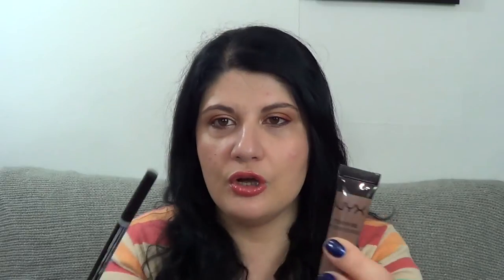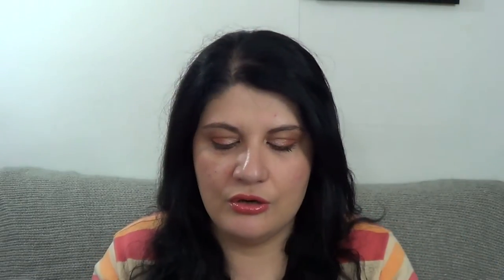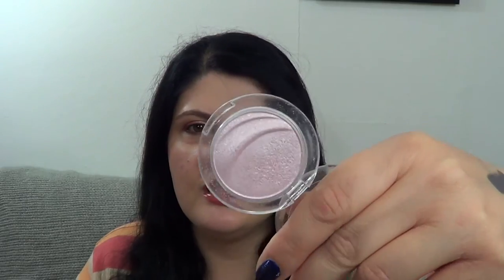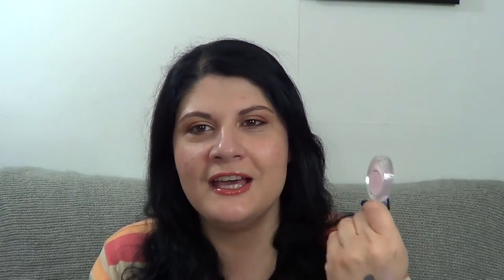What Rocked, what Sucked & what has Finished in April 2016 (Eng) |Smugnificent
Let's go through the products that I loved, the ones which disappointed me and the ones I used up this month!

Favourite Products mentioned :
M-Lady shaving gel Vanilla
Kérastase Mousse Curl Idéal
Kérastase L' Incroyable Blowdry
Tony Moly Appletox Peeling cream
Korres Wild Rose Face Oil
Korres Wild Rose overnight sleeping facial
Peter Thomas Roth Pumpkin Enzyme mask
Fresh Sugar Fig Lip Treatment
Guerlain  La Petite Robe Noir lipstick in Red Teddy
Mac Halsey lipstick
Make Up Forever Ultra HD Concealer
NYX Micro Brow Pencil in Taupe
NYX Eyebrow Gel in Chocolate
Essence eyeshadow in rosie flamingo
Morphe 12S palette
Milani Everyday eyes Earthy Elements palette
Bobbi Brown Brightening Finishing Powder in Porcelain Pearl
Gosh Holographic Hero polish

I'm wearing:
Sweater: Marks & Spencer
Ring: Local Greek store
Necklace: Handmade from old jewellery
Lips: Chanel Glossimer in Intrigue
Nails: Essie Starry Starry Night